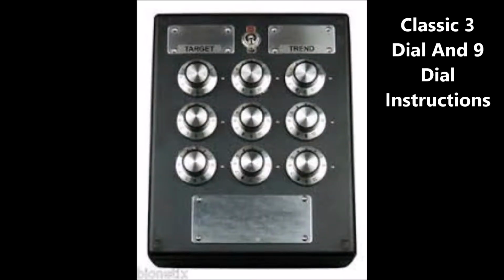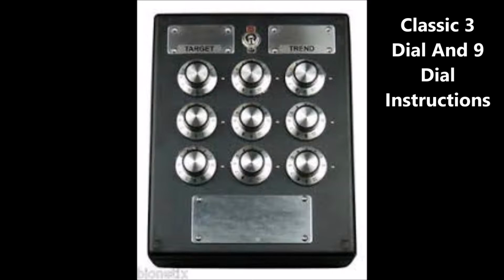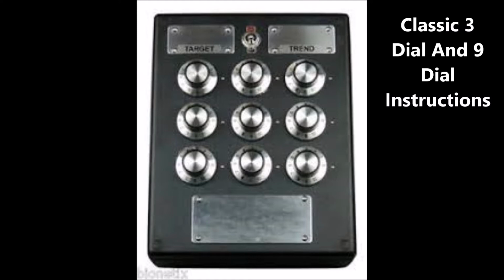Radionic Tuning of Classic IGOS 3-9 Dial Units from the 1990's .Part II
Learn simple easy methods of using any radionic unit. Based on the classic IGOS units from 1990's. AWESOME!